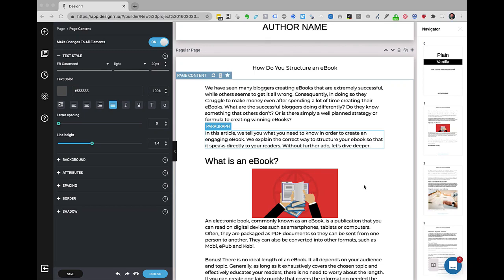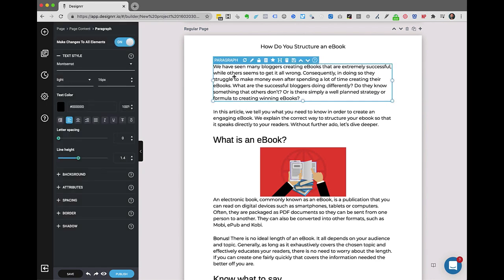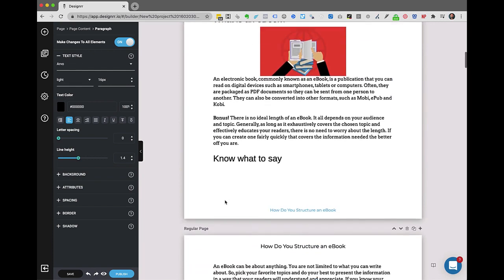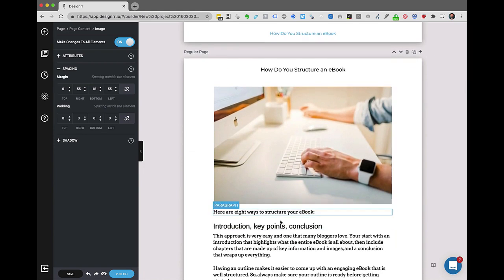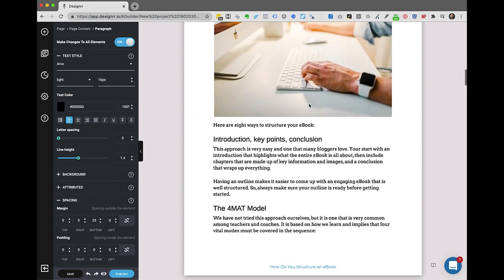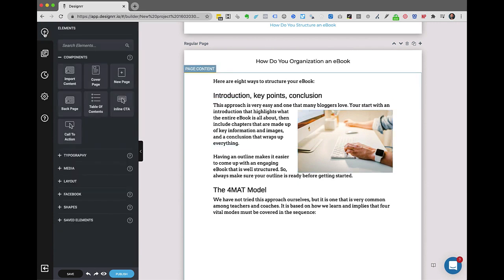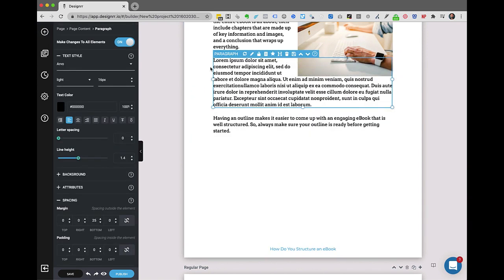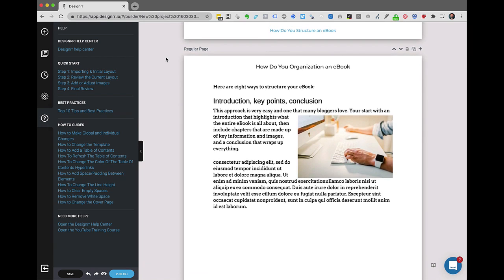Designrr... Top 10 Tips for the Designrr Editor